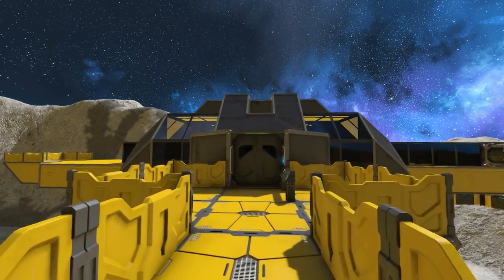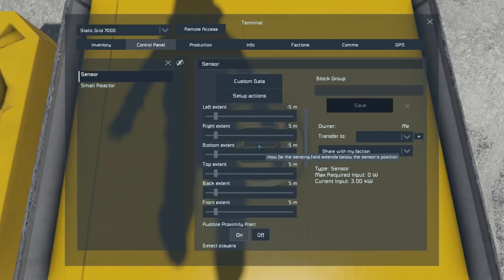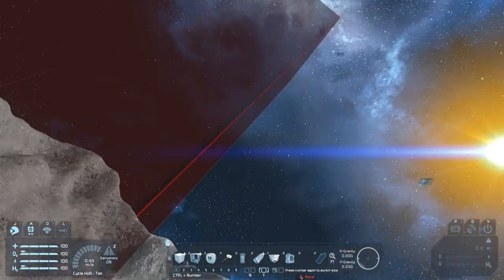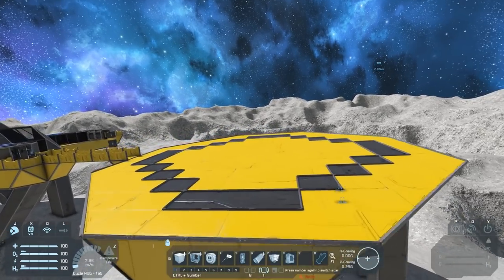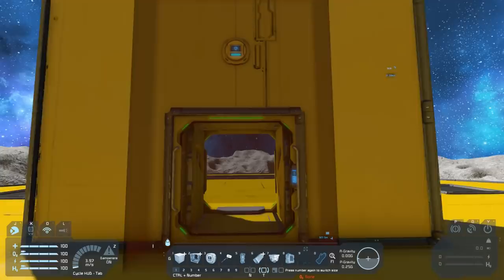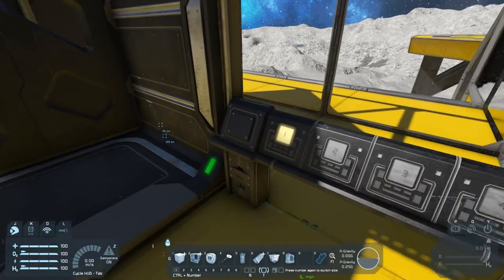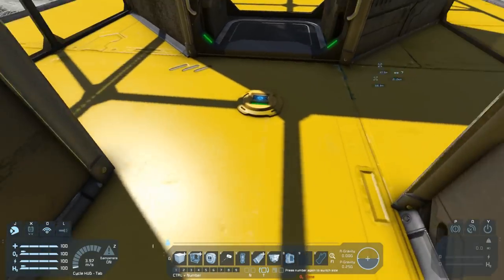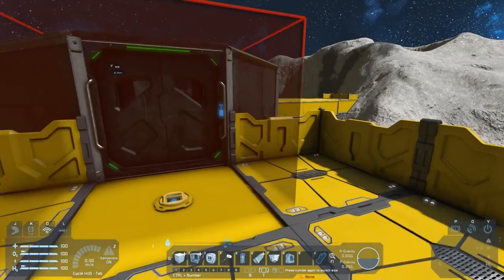Space Engineers Tutorial: Sensors and Sensor Airlocks (tips, testing and tutorials for survival)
This tutorial is an introductory look at the sensor block in Space Engineers. I've always liked the idea of using sensors to make my bases functional in interesting ways but never sat down to really learn about them. That's one of the things I'm really enjoying about making these videos, it's driving me to explore parts of the game that I've previously avoided and I'm really excited about some of the possibilities they've brought up.

As I said in the video if you have an improved version of an airlock that uses sensors leave a link to the workshop in the comments so we can all take a look and learn from it. Until then, here's the link to my current version in all its 'glory' ;)

Music and Sound Effects by:
Space Engineers

Extra music:
Damiano Baldoni
 - Thinking of You
 - Unreachable
 - World of Ruin